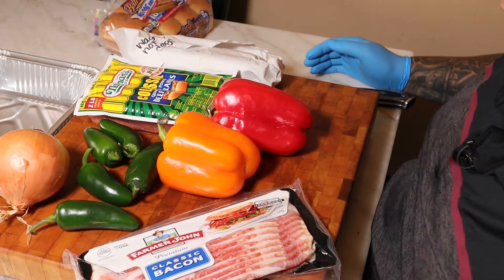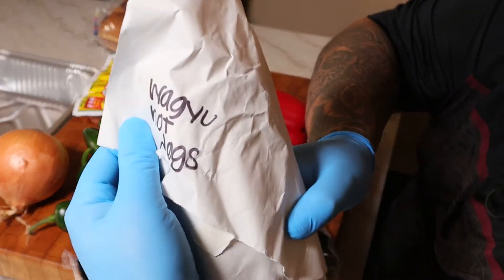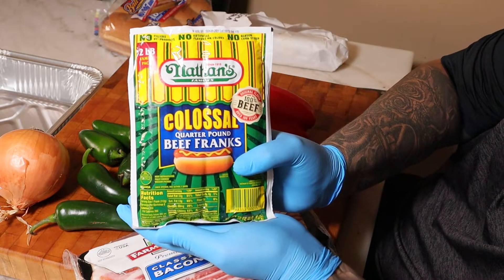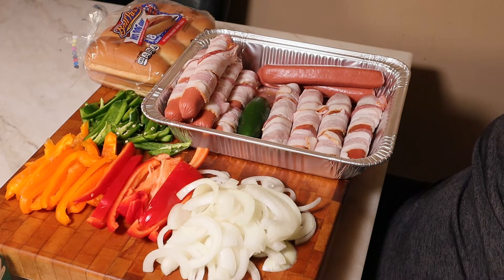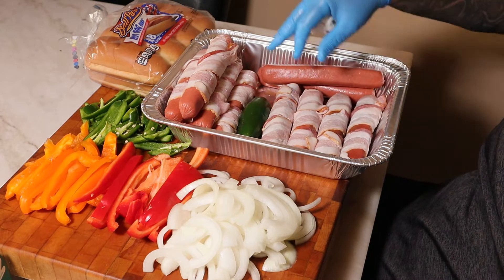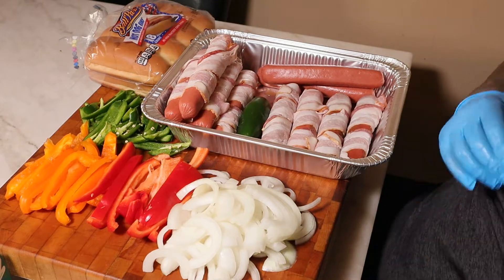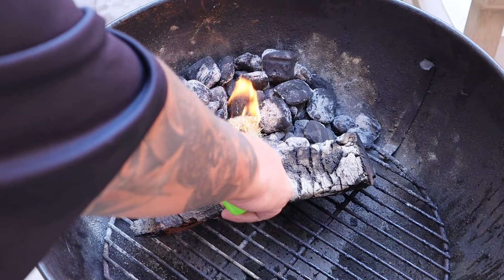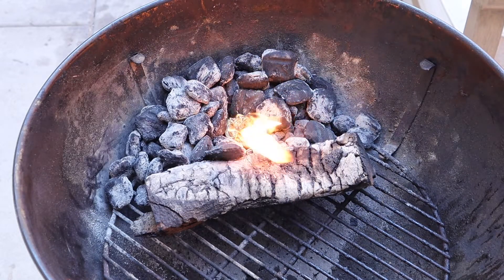WAGYU VS. NATHAN'S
Welcome to 805 BBQ JUNKIE!  MY NAME IS JORGE PICHARDO AND  I WANT TO SHARE ALL MY RECIPES WITH YOU!